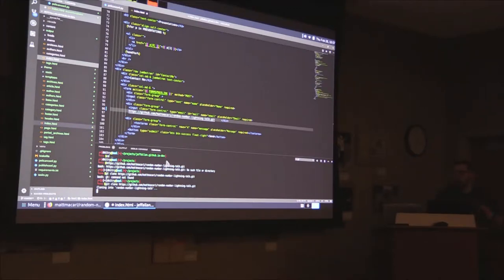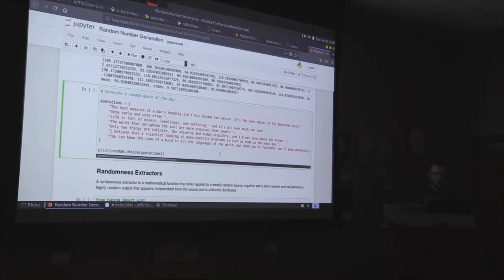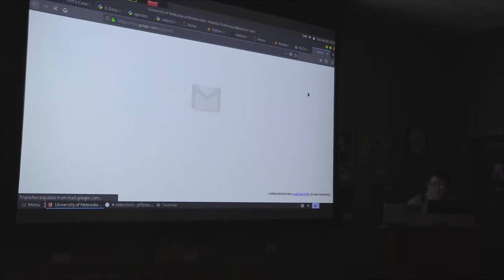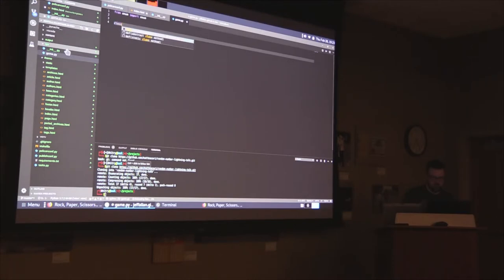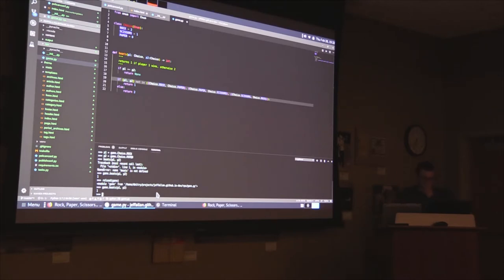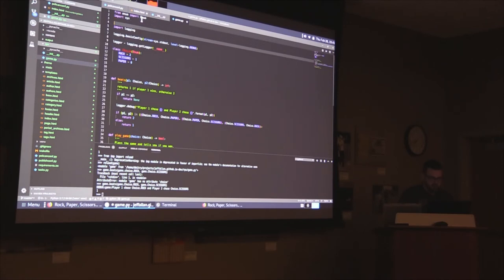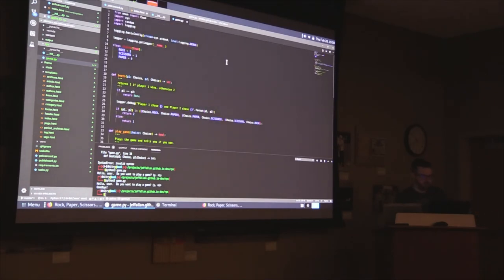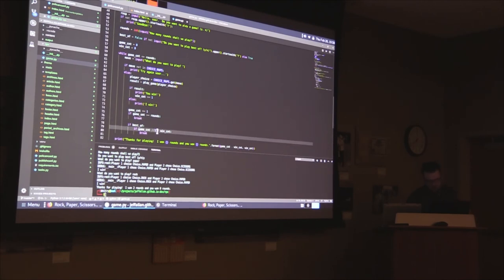Omaha Python March 2019